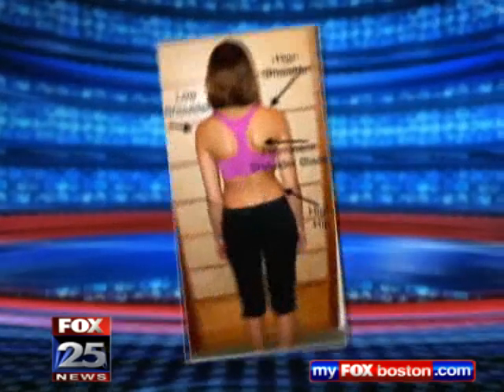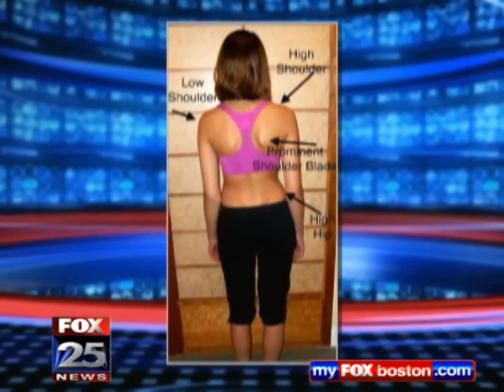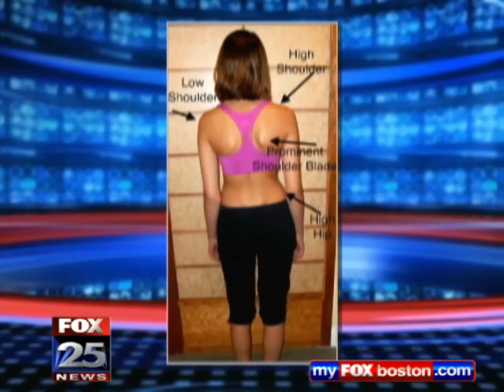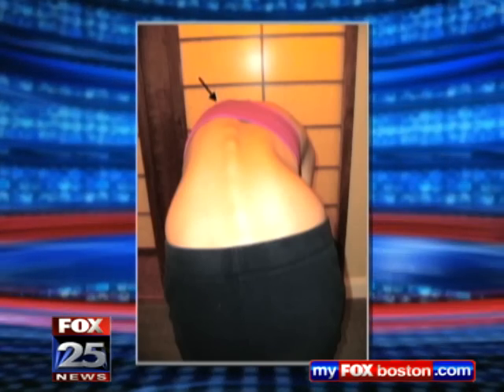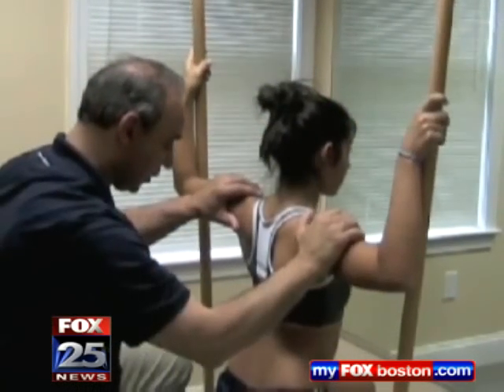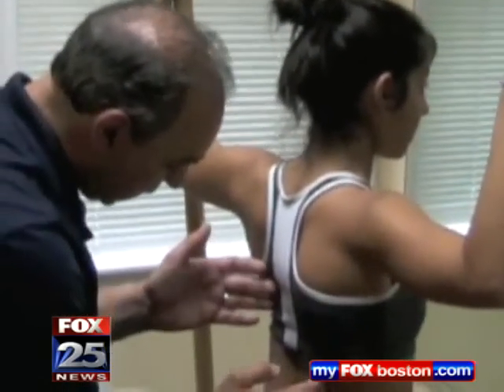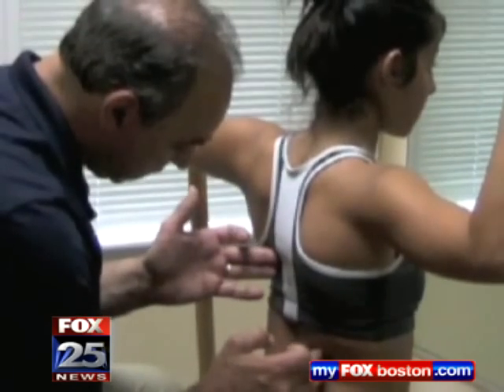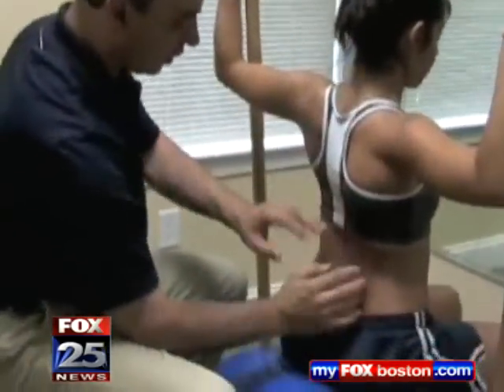How to Treat Scoliosis - About the Schroth Method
Dr. Marc Moramarco discusses scoliosis treatment on Fox News 25 Boston. He is an expert on the Schroth Method, a scoliosis specific exercise and breathing technique established in Germany.

As a father of a child with scoliosis, Dr. Marc Moramarco discovered the existence of the Schroth Method while searching for a nonsurgical way to help his own adolescent daughter avoid scoliosis surgery. That was in 2001. The father/daughter team used German 3D treatment for scoliosis to improve her posture and reduce her Cobb angles. That was the start of his passionate journey to bring the Schroth method to the U.S. and to offer individuals and families the most effective, long-term conservative option for scoliosis management.

‘Dr. Marc’ became the first U.S. physician certified in the Schroth Method in Germany in 2007, then established Scoliosis 3DC℠ near Boston. He initially began by incorporating the original Schroth protocols. As a result of his ongoing professional relationship with Dr. Hans-Rudolf Weiss, 3rd generation Schroth family member, he was on the ground floor when Dr. Weiss created integral improvements to update the Schroth method of his grandmother, Katharina Schroth.

The ‘new’ Schroth Best Practice® has substantial advantages for patients and is more user-friendly. Our scoliosis exercise programs are custom designed for each patient whether they have mild, moderate or severe curves. There is the option for the Gensingen Brace®–alone or in conjunction with a program. The German-designed brace is Schroth compatible and easier to wear. It is unique in that, for adolescents it offers potential improvement of Cobb angle rather than just halted progression. It also is designed to improve the appearance of the torso and back. For adults, the goals are spinal support, stability, and reduced pain.

Our approach to scoliosis care means patients have effective non-invasive options, from a caring team, at a standard of care not available anywhere else in the U.S. We aim to enable, engage and empower scoliosis patients who rarely get a proper explanation about their condition or told that they have no options to improve their scoliosis.  Our motto “Not Wait and See” mirrors our proactive approach to lifetime scoliosis management.

Scoliosis 3DC℠ programs differ from others because we have a strong focus on education. Every patient understands the WHYS of what they are learning, not just the HOWS– a critical advantage that makes a big difference. Find out more about treatment goals, patient results, our Schroth programs for adolescents, adults, post-surgical, and Scheuermann’s kyphosis and why we think the Gensingen brace® is the best scoliosis brace!